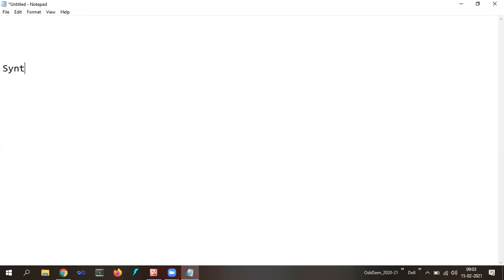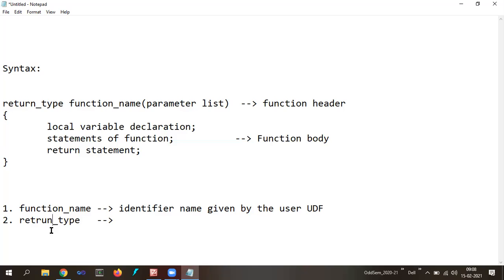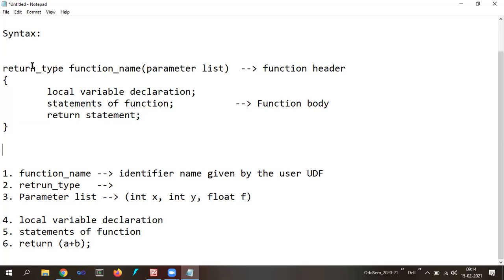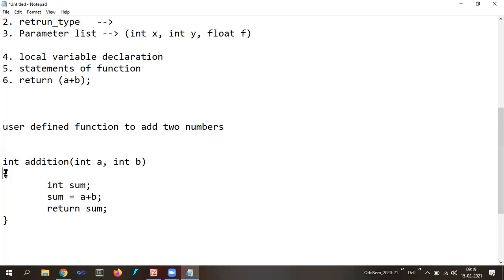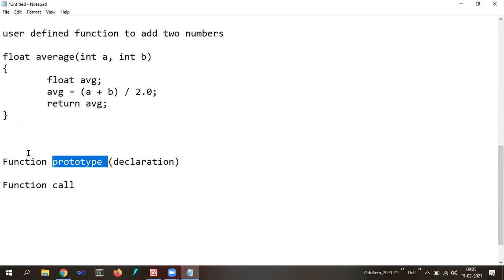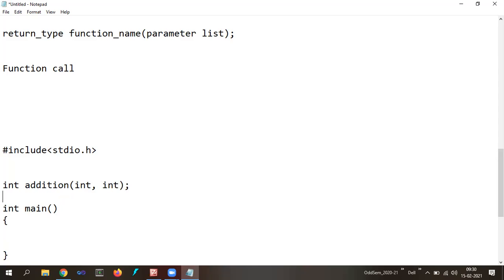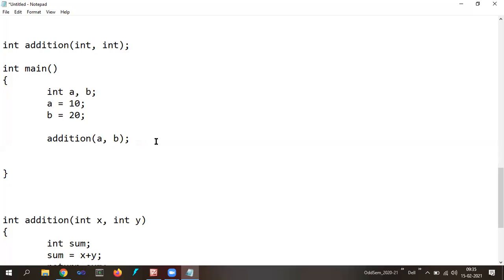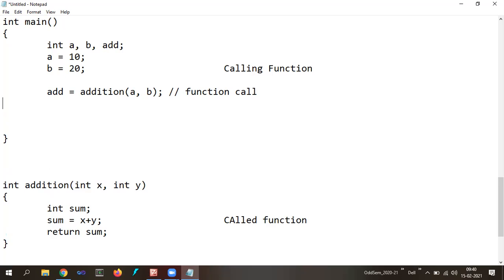C Programming User Defined Functions Part1